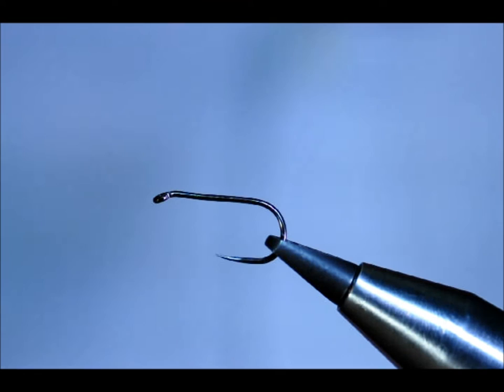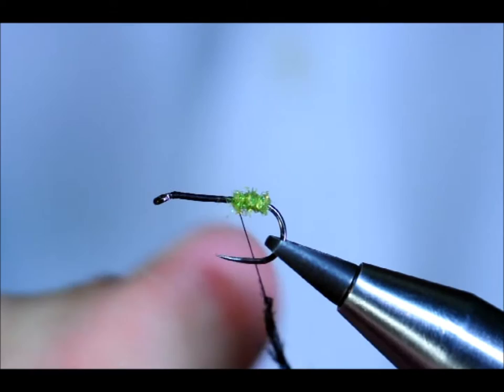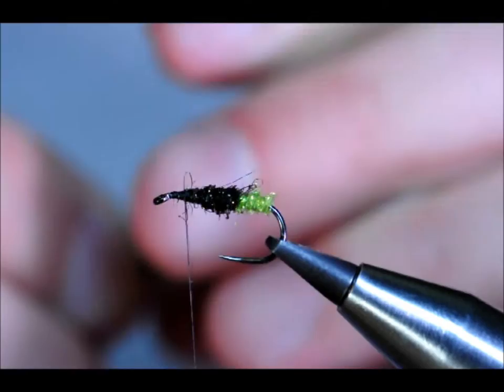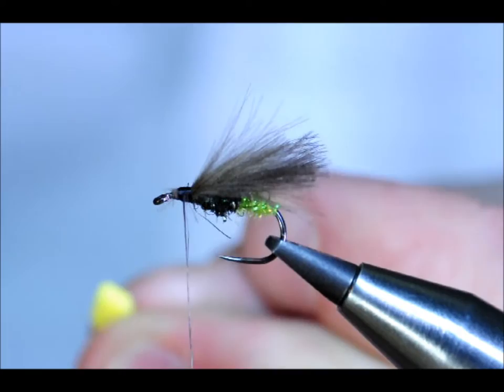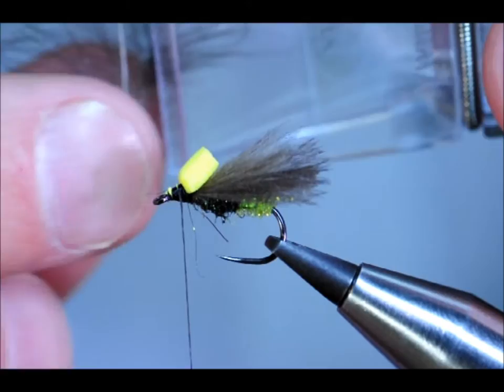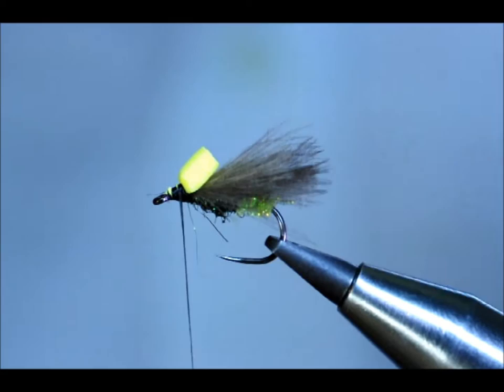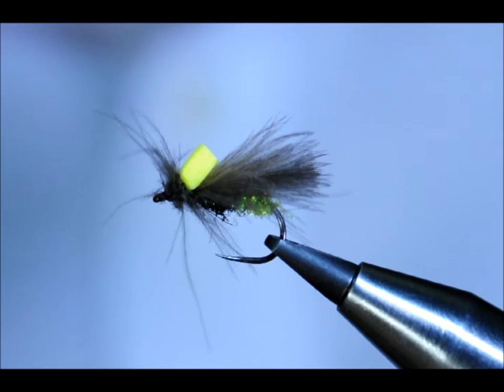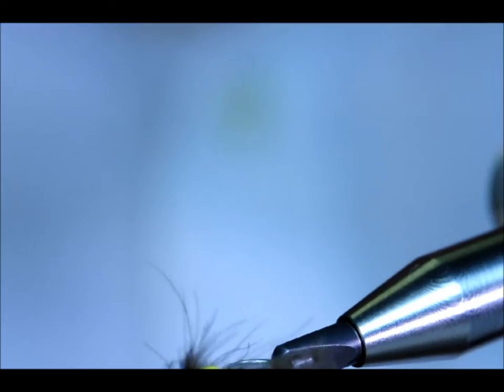CDC Caddis (Black)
This is a little fly to have in your box and with the little yellow tag it is easy to keep track of on a fast flowing river. The tag can be changed to orange or white, whatever floats your boat.